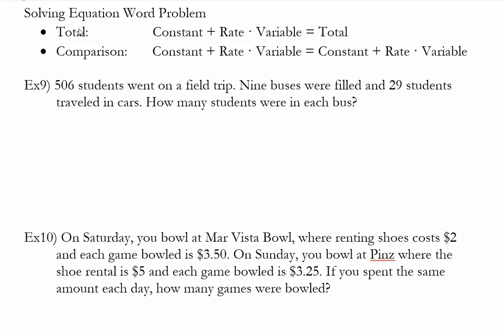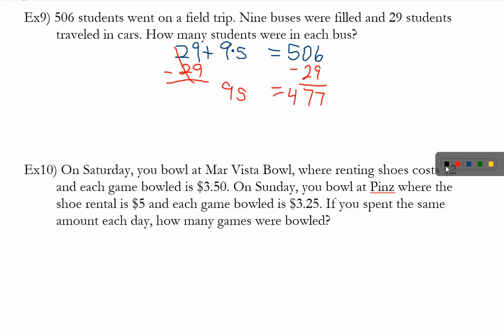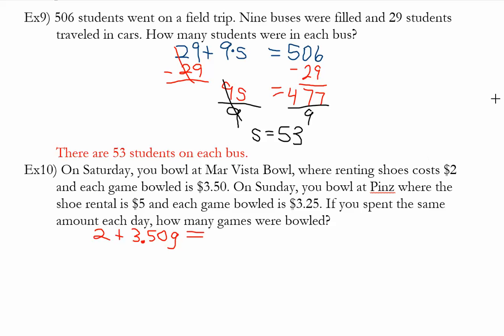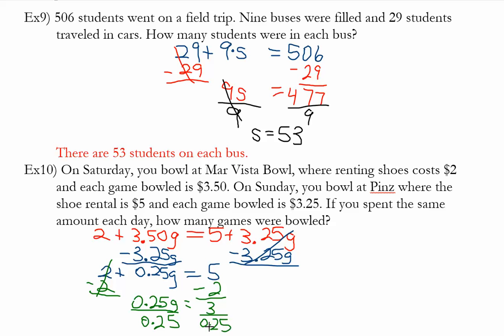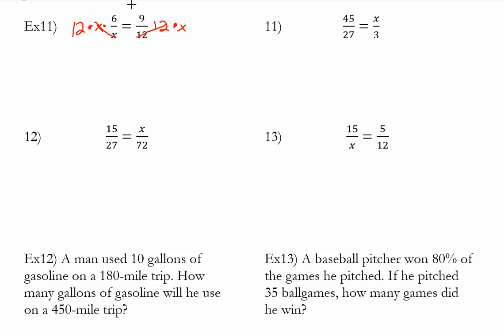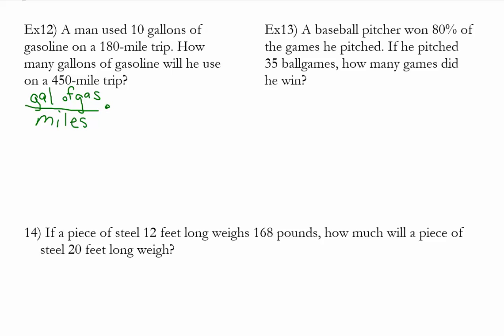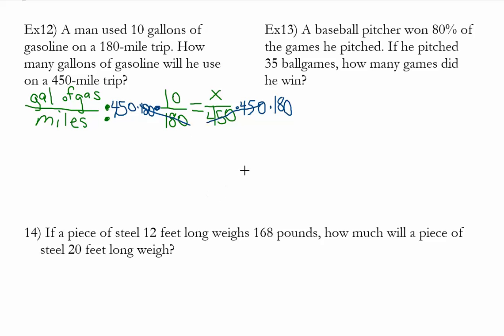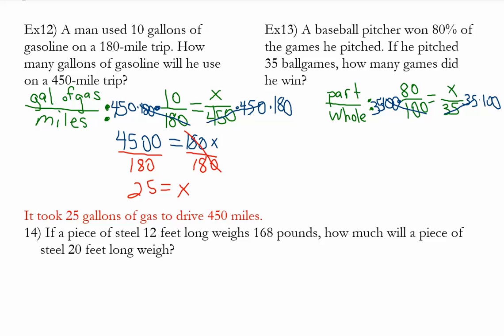Solving Equations Test Review 2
Mr. O leads his students through examples for their Solving Equations Exam